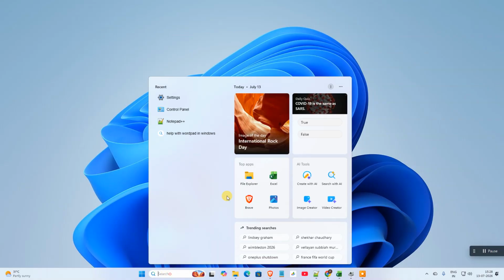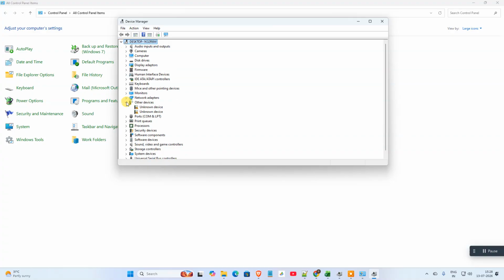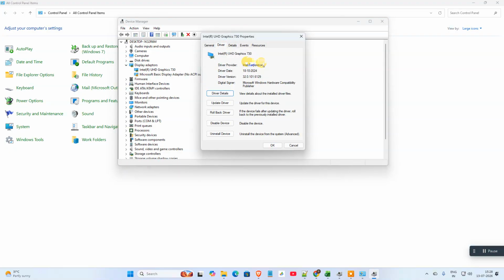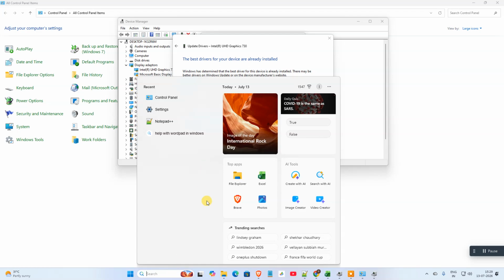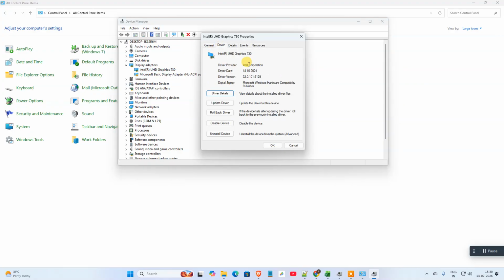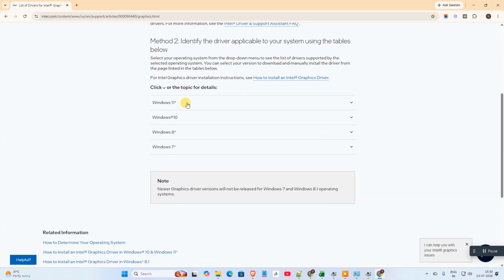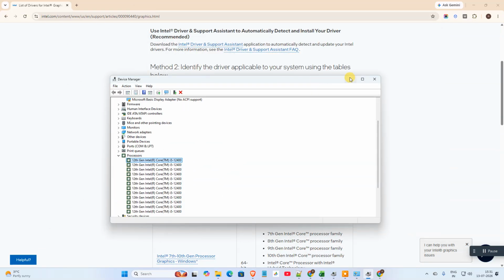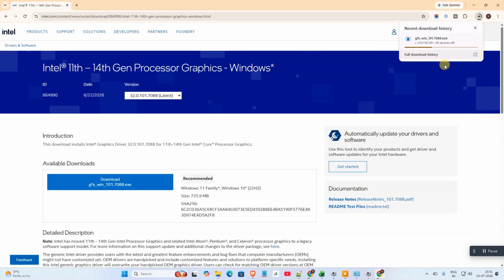How To Update Intel Graphics Driver In Windows 10 And 11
Explains step-by-step How To Update Intel Graphics Driver In Windows 10 And 11 in this video.